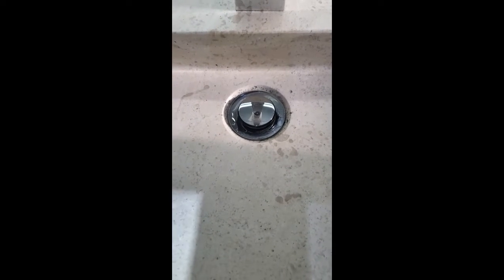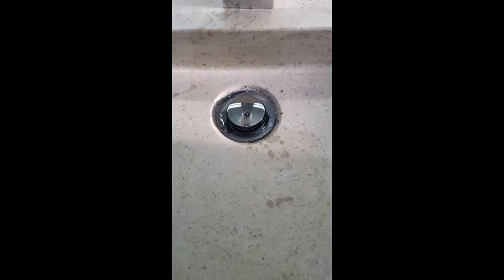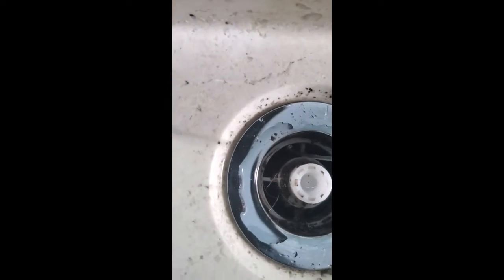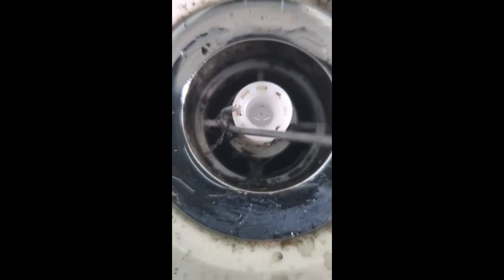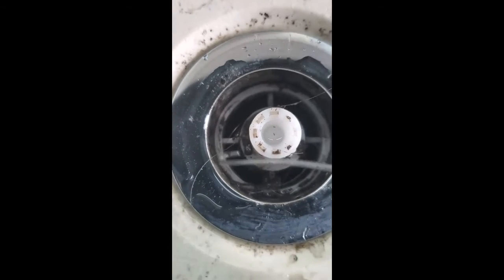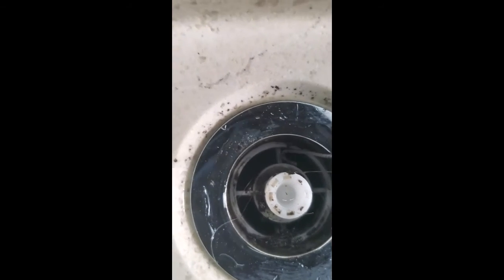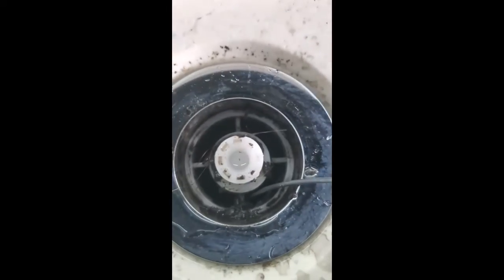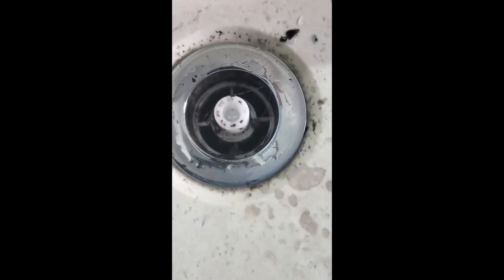9 times out of 10 this is what you need to do to clean your clogged drain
Simple way to clean a clogged sink drain. Do not remove the trap before trying this